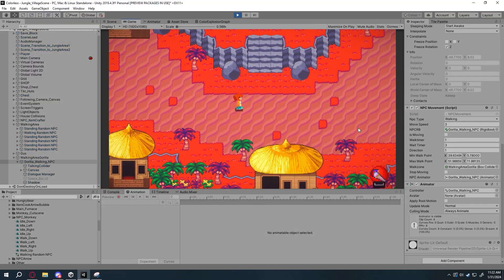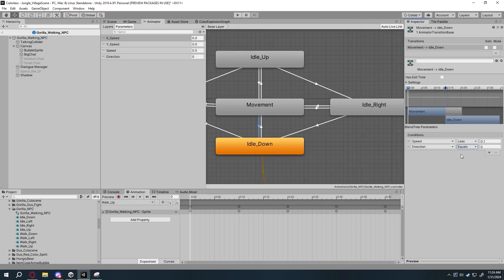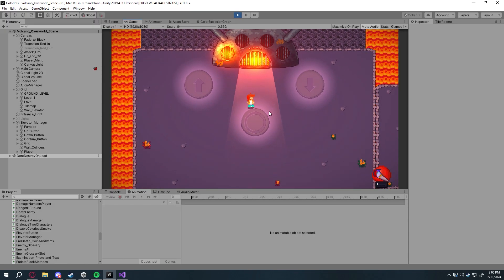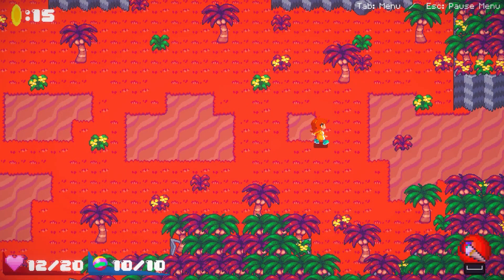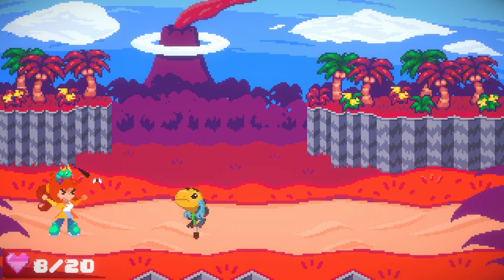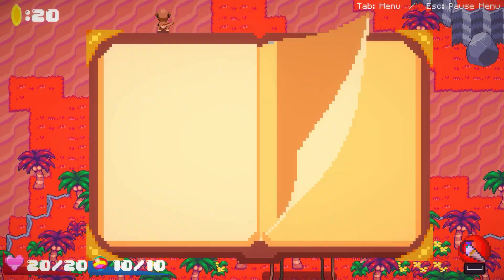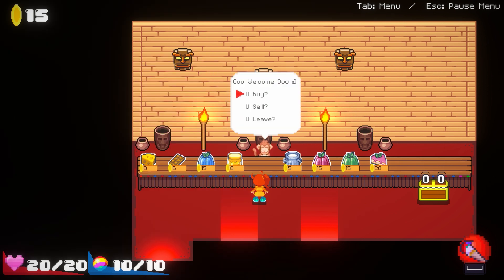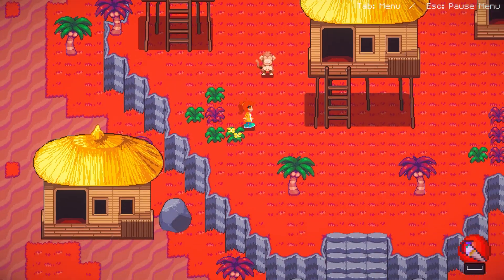Devlog #6: Cutscenes, Sound Effects, Tutorials, Skill Trees and More!!!